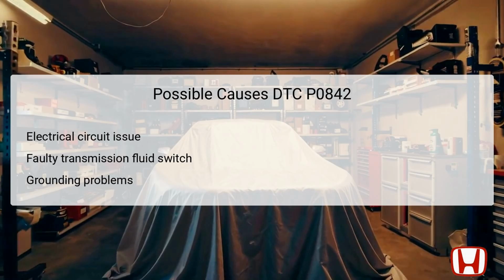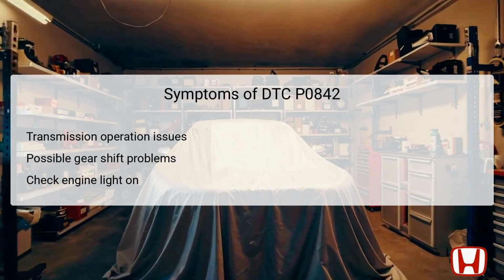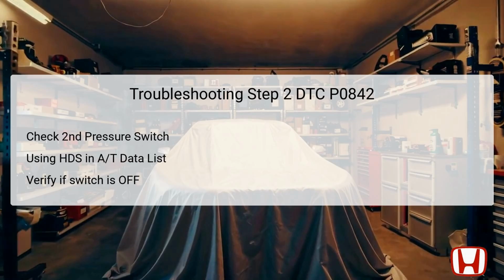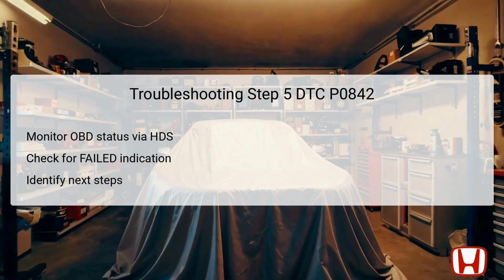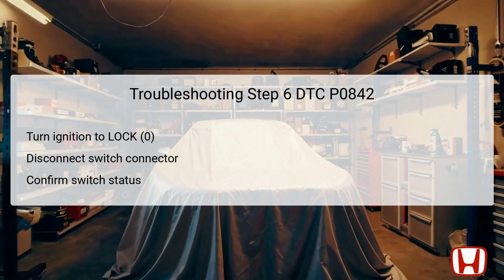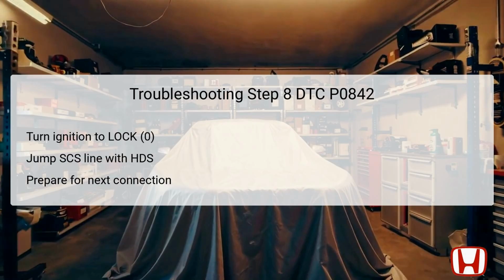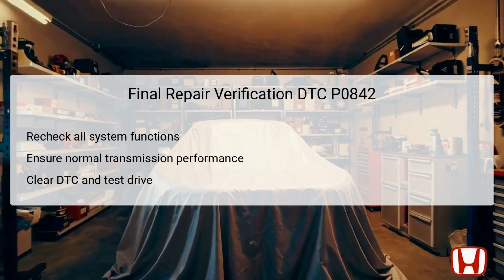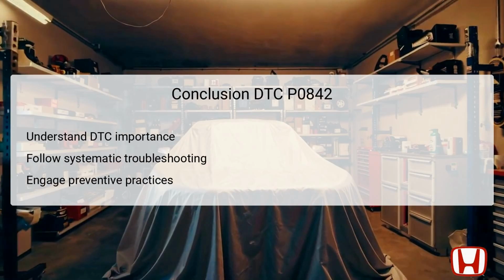DTC P0842: Short in Transmission Fluid Pressure Switch A Circuit, Honda Accord 2008 - 2012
Join the STEP Diagnostics early access list:
​ In this video, you'll learn about Diagnostic Trouble Code (DTC) P0842, specifically for the 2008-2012 Honda Accord, which indicates issues with the transmission fluid pressure switch. We'll walk you through understanding the symptoms, potential causes, and a systematic troubleshooting process to effectively diagnose and resolve this electrical fault, ensuring your vehicle's transmission operates smoothly.